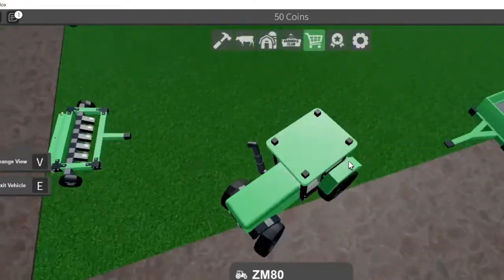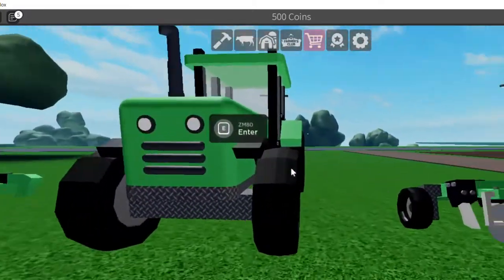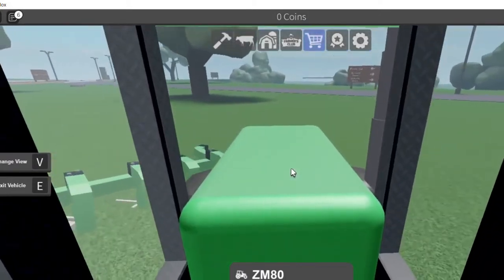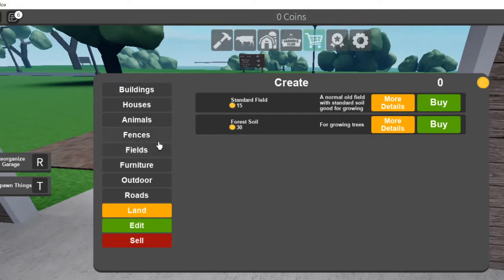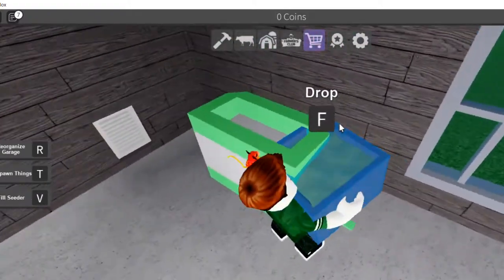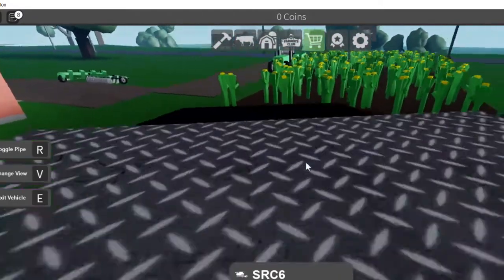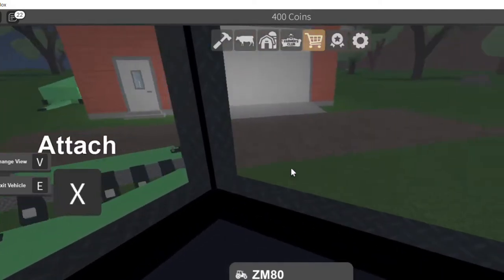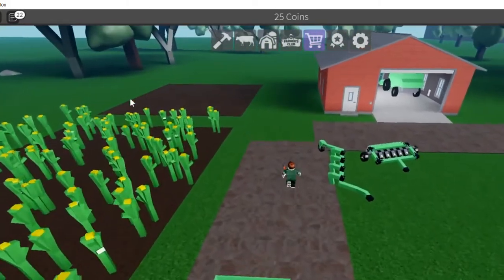I got a bigger field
this is a farm sires that I am making in Roblox